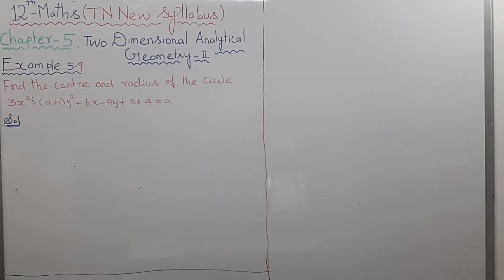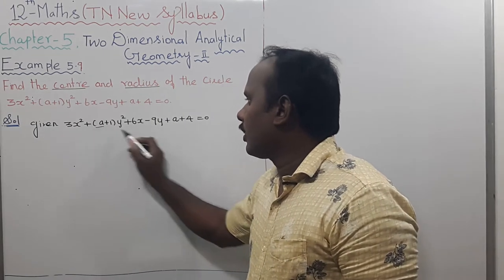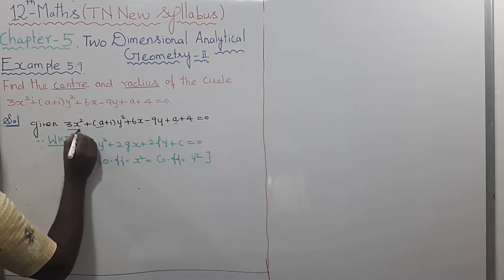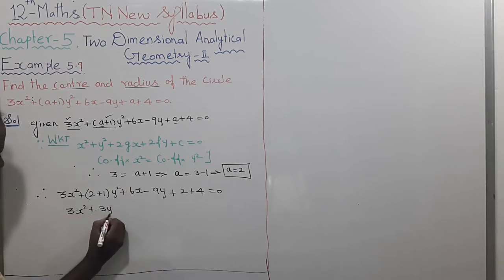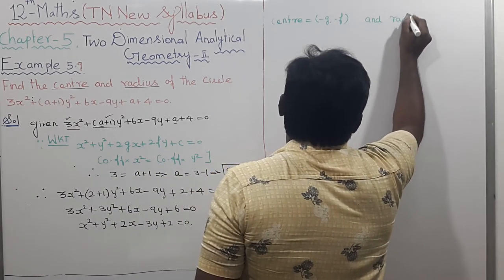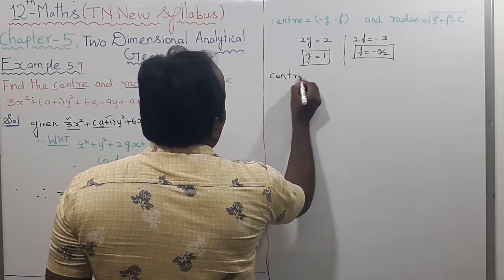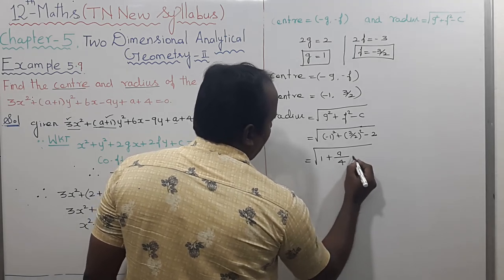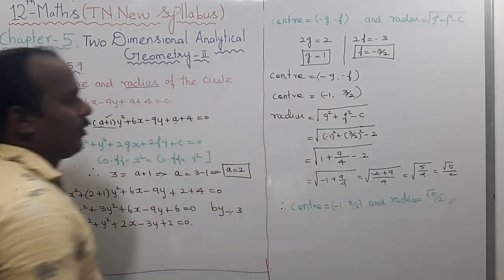EXAMPLE 5.9 |CLASS 12 MATHS | TWO DIMENSIONAL ANALYTICAL GEOMETRY II | CHAPTER 5